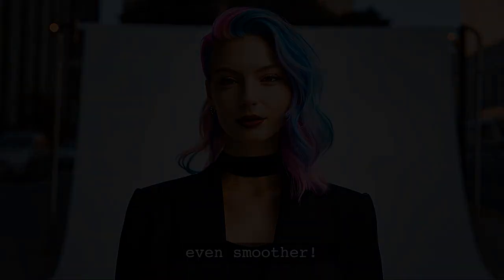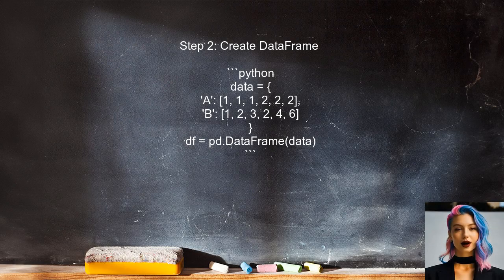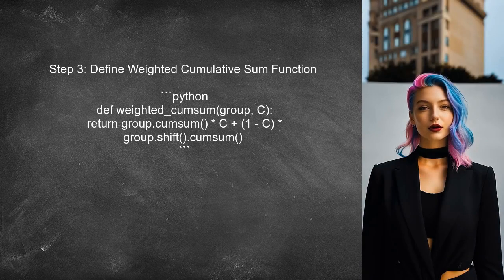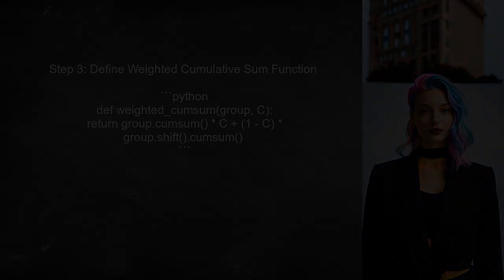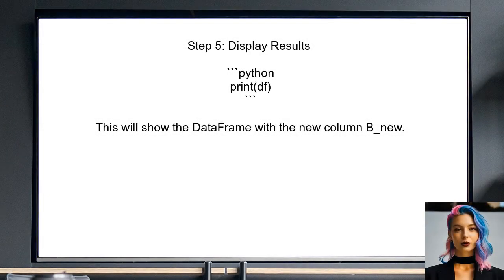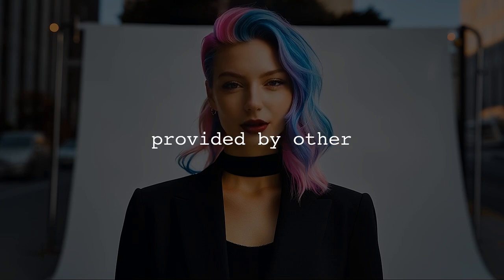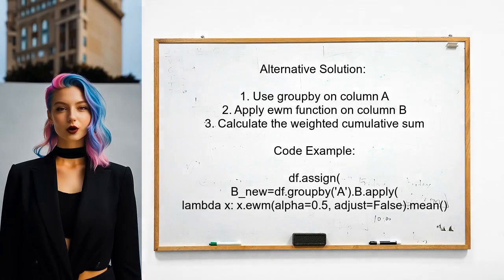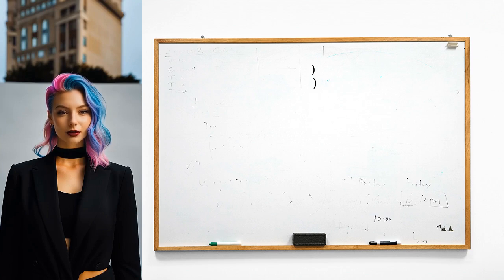How to Calculate Weighted Cumulative Sum with Pandas GroupBy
In this video, we’ll explore the powerful capabilities of the Pandas library in Python, focusing on how to calculate a weighted cumulative sum using the GroupBy function. Whether you're analyzing financial data, tracking performance metrics, or working with any dataset that requires nuanced aggregation, understanding this technique will enhance your data manipulation skills. Join us as we break down the steps and provide practical examples to help you master this essential data analysis tool.

Today's Topic: How to Calculate Weighted Cumulative Sum with Pandas GroupBy

Related to